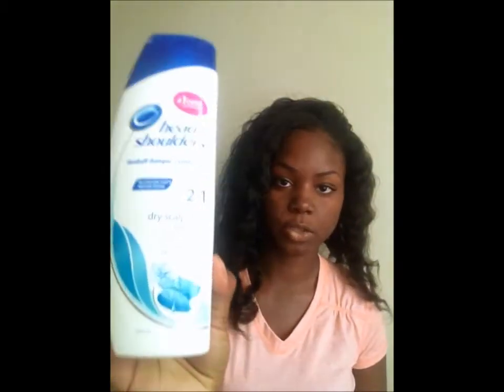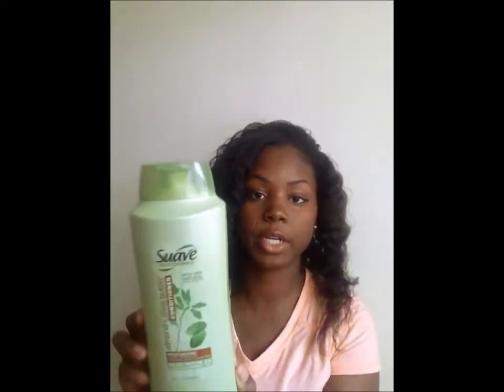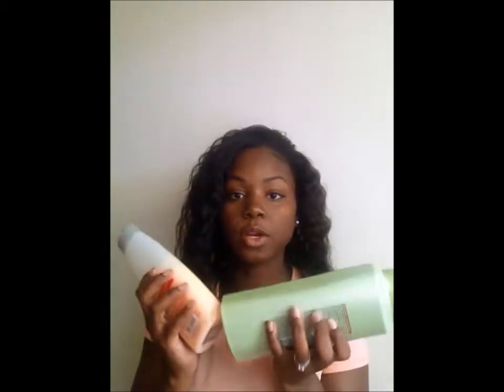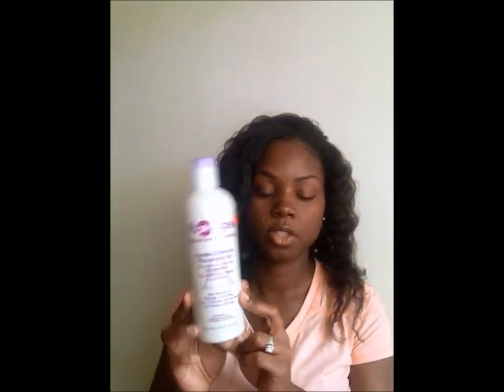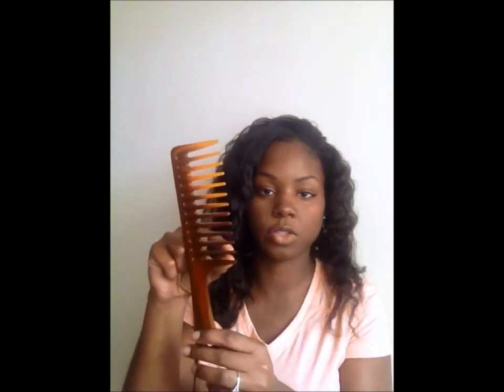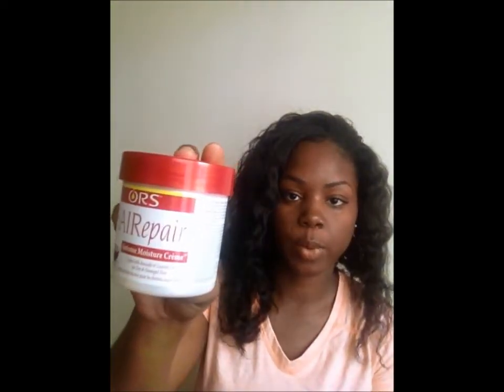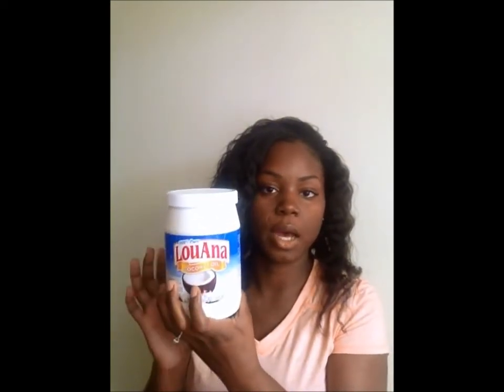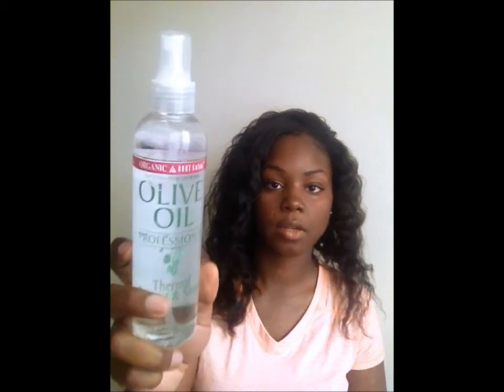Long Healthy Hair Care Regimen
This is my hair care Regimen that I created at the beginning of my journey. Feel free to do this regimen but make sure to adjust it according to the needs of your hair. Happy Hair Journey!